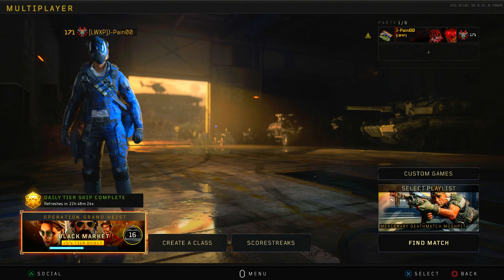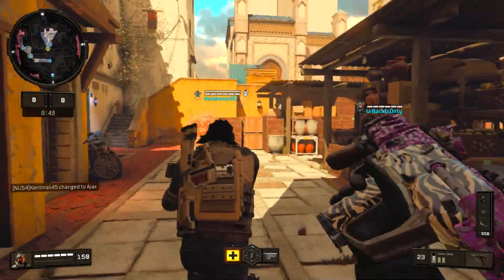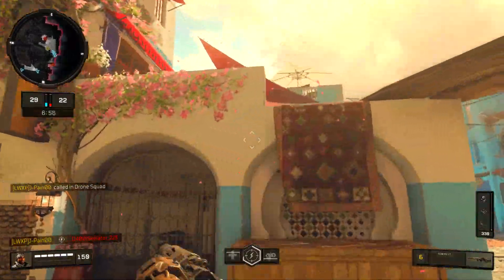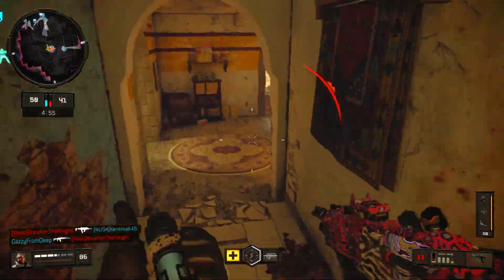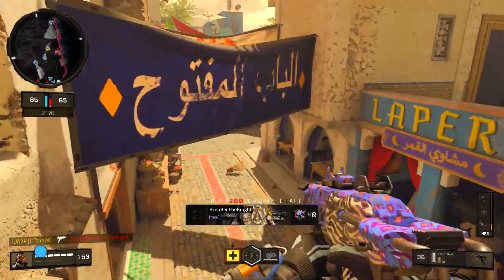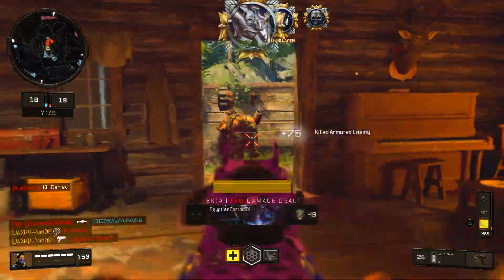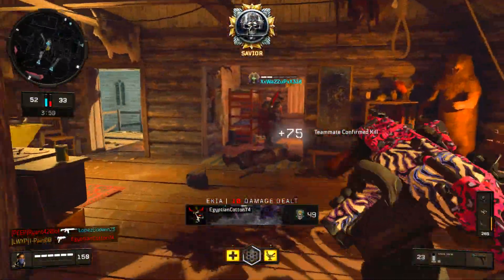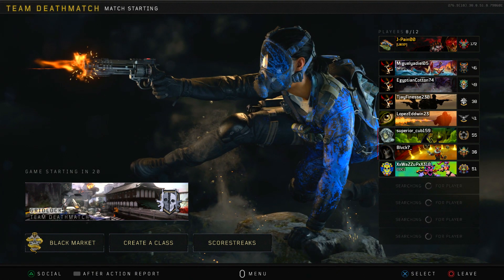PARTY ROCK CAMO returns in Black Ops 4! (BO4 NEW Reactive CAMO)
In this video, I use the returning camo from BO2 which is the Party Rock camo in Black Ops 4 Multiplayer! This is a new animated reactive camo that is in the Blackjack's shop in BO4. I get some gameplays of all of the stages of the Party Rock camo in this video.